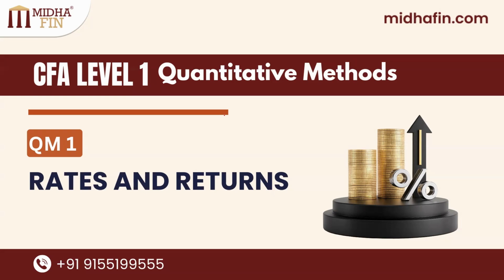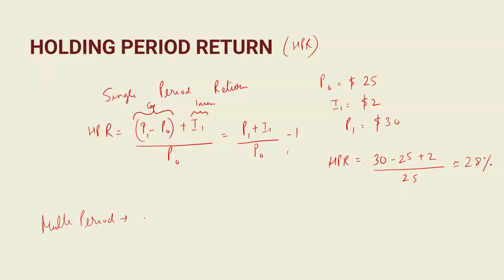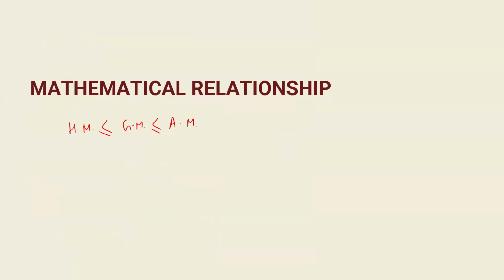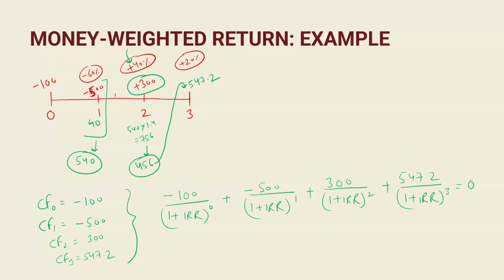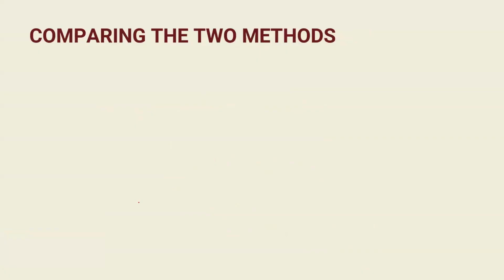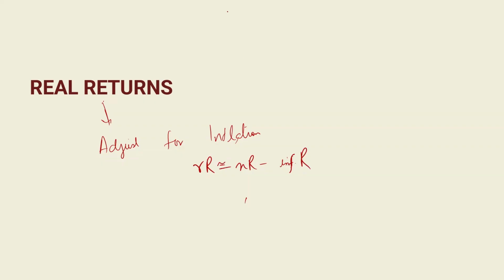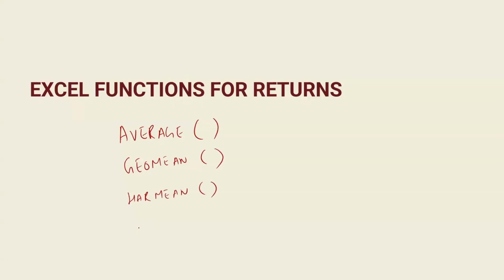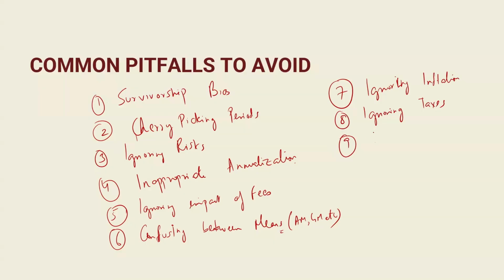Rates and Returns - CFA Level 1 Quantitative Methods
📌 This session covers key concepts related to return measurement and interest rates from CFA Level 1 Quantitative Methods.

🚀 In this lecture, we build a clear understanding of how returns are defined, measured, and interpreted across different financial contexts. These concepts are essential for performance evaluation, portfolio management, and investment decision making.

🎯 What’s Covered:
1️⃣ Interpreting interest rates as required returns, discount rates, and opportunity costs
2️⃣ Breaking down interest rates into real risk free rate and risk premiums
3️⃣ Different approaches to measuring returns over time and when to use each
4️⃣ Comparing money weighted returns and time weighted returns
5️⃣ Evaluating portfolio performance using appropriate return measures
6️⃣ Annualized returns and continuously compounded returns
7️⃣ Key return measures and their practical applications in finance

✨ Ideal for:
CFA Level 1 candidates, finance students, and professionals who want a clear and structured understanding of return measurement concepts.